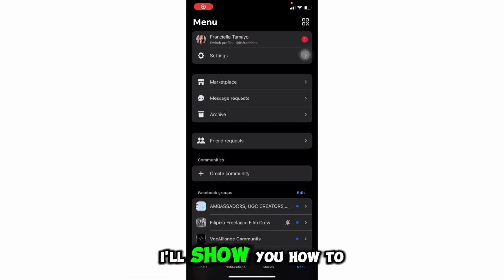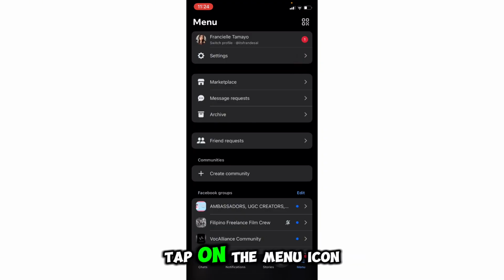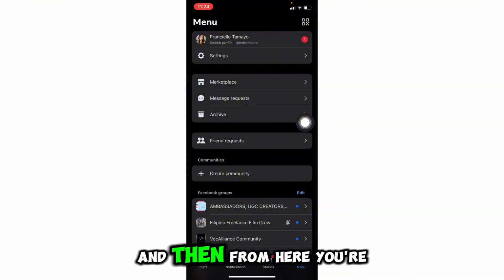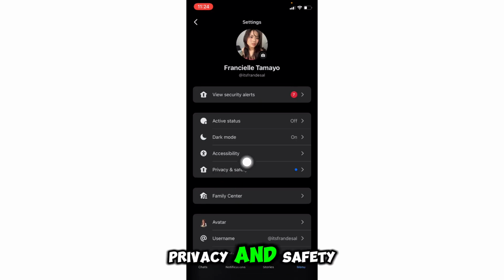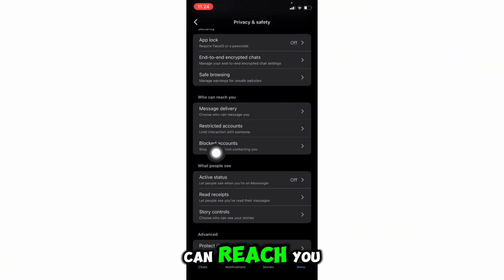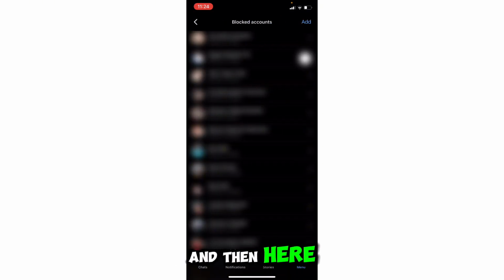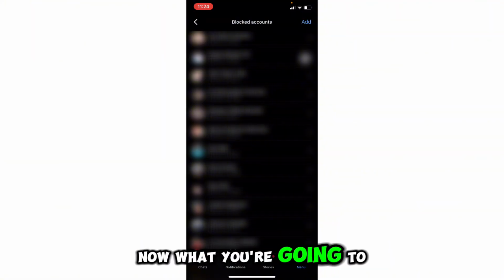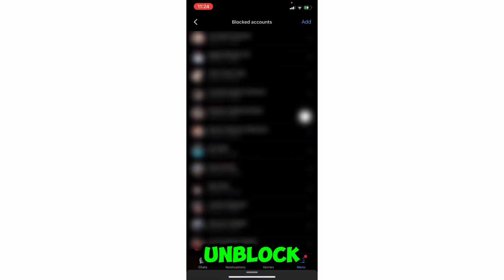How To Delete Blocklist on Messenger | (2025) NEW LATEST UPDATED METHOD | Quick & Easy Guide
How to Delete Blocklist on Messenger | NEW LATEST UPDATED METHOD | Quick & Easy Guide

The fastest 2025 walkthrough to find and clear your Messenger block list on iPhone, Android, and desktop—no guesswork. I show where Meta keeps the setting now, how to unblock one person or everyone, and how to fix “can’t message” glitches after unblocking. We’ll also cover privacy trade-offs and what unblocking does (and doesn’t) restore.

✅ iOS/Android/Desktop: exact menu taps (Settings → Privacy & Safety → Blocked)

🔍 Unblock single vs. bulk, search and filter tips

⚠️ Post-unblock issues: cache refresh, friend requests, message limits

💡 Privacy hygiene: mute/restrict alternatives, when NOT to unblock